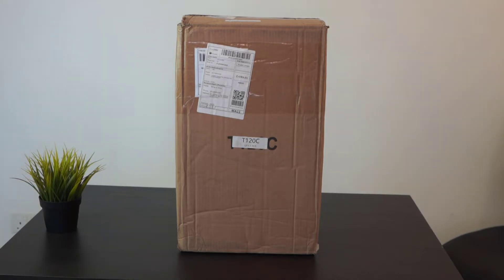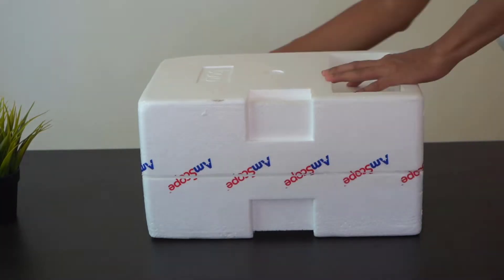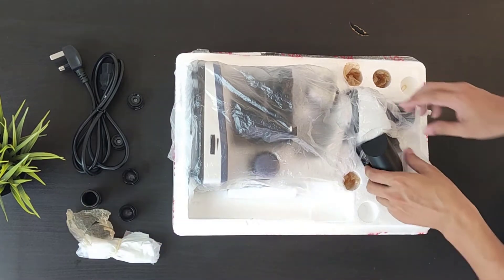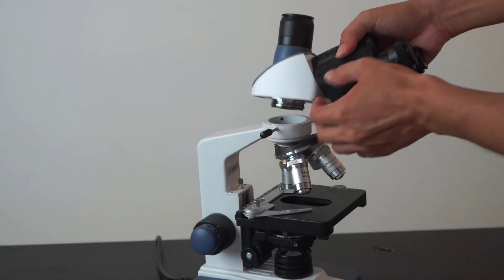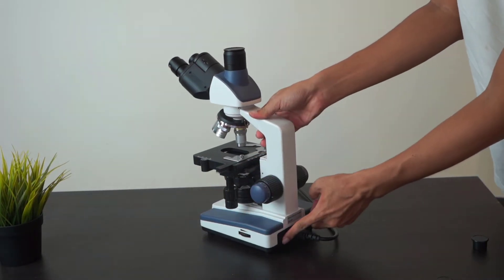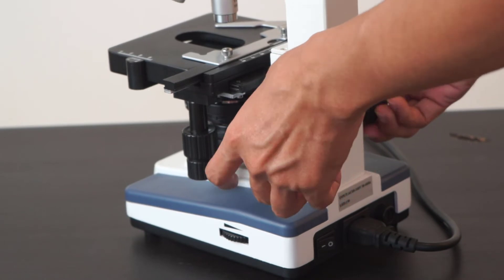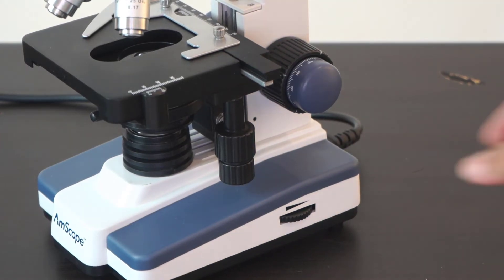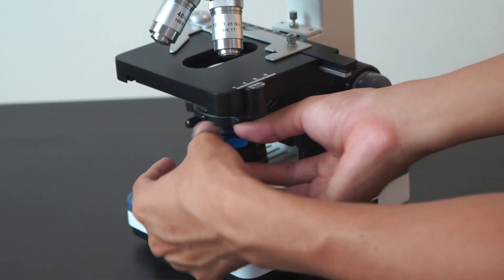Amscope microscope 120 series unboxing, review, setup , how to use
How to use Amscope microscope 40X-2500X LED Lab Trinocular Compound Microscope w 3D 2-Layer Mechanical Stage compound microscope T120C series unboxing, review, setup , How to Use

00:05 Unboxing  , is Amscope a good brand  ?
00:37 What is inside the box T120C  , eyepiece 10x, 25x
01:12 Setting up Binocular head , how to set up Amscope microscope
01:47 Dimmer and LED lights
02:00 Focusing the microscope
02:09 Moving the mechanical Stage
02:15 Adjusting the Objectives
02:26 Samples 400x
02:31 Samples 1000x

30 degree inclined 360 degree swiveling Siedentopf trinocular head
High quality precise optical glass elements
Easy to attach a microscope camera or digital imager
Six magnification settings, 40X, 100X, 250X, 400X, 1000X & 2500X
Four Achromatic objectives, DIN 4X, 10X, 40X(S), 100X(S,Oil)
Two pairs of widefield eyepieces: WF10X and WF25X
Adjustable interpupillary distance
Adjustable ocular diopter
Variable intensity illumination
Coaxial coarse and fine focus adjustment
Focusing knobs are on both sides
Stage upward moving lock protects objectives and slides
Stain-resistant double layer mechanical stage
NA1.25 Abbe Condenser with iris diaphragm & filters
Rack and pinion adjustment condenser